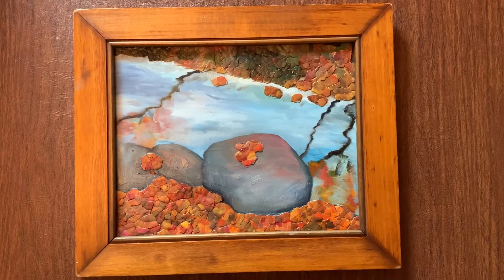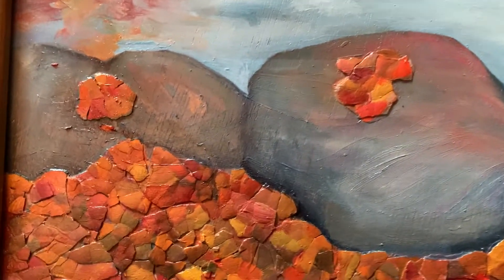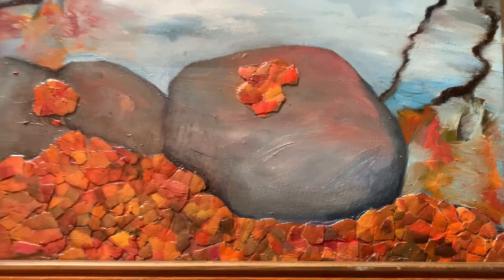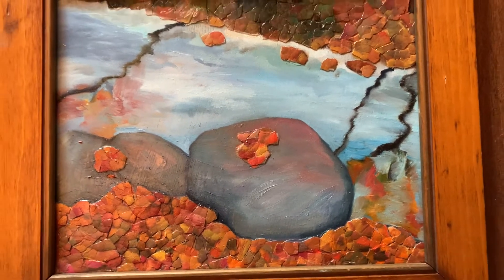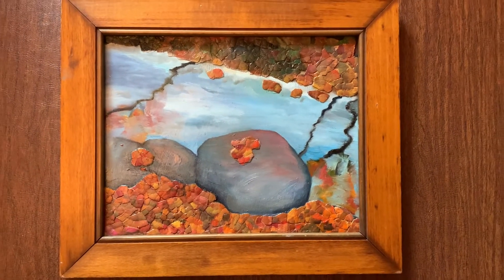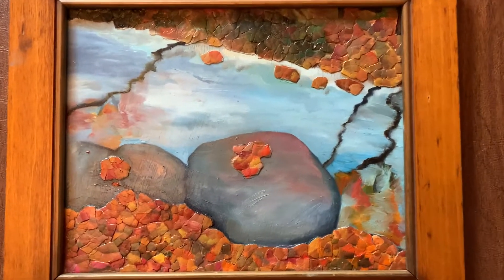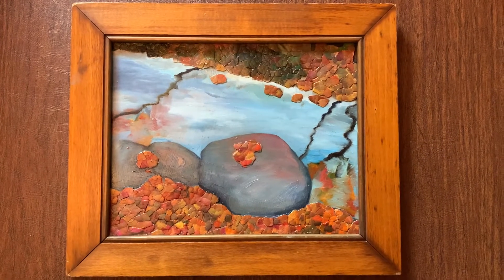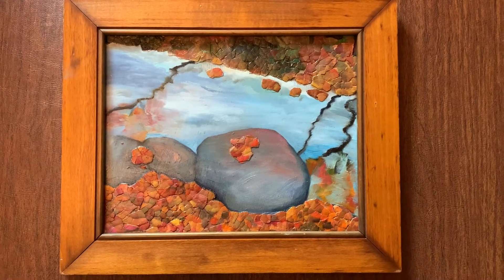“Autumn Leaves” Oil and Eggshells on Wood Panel by Emily Gilman Beezley